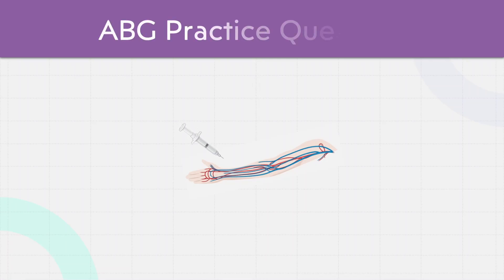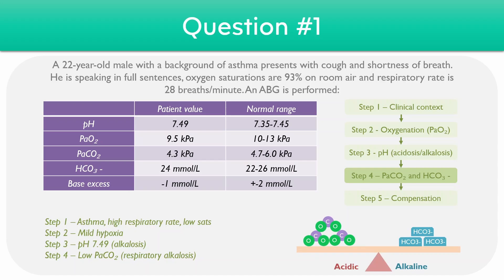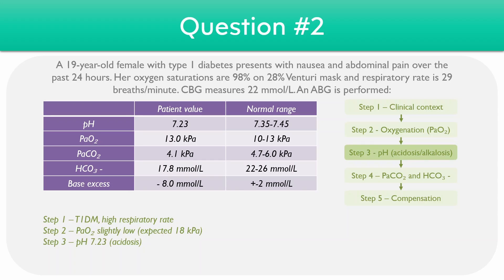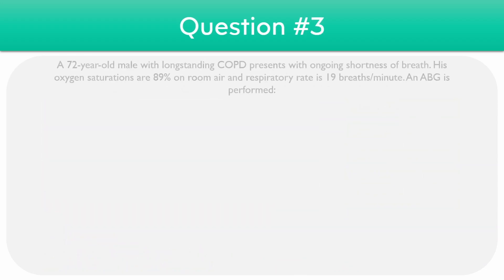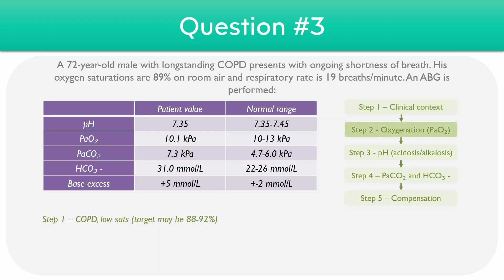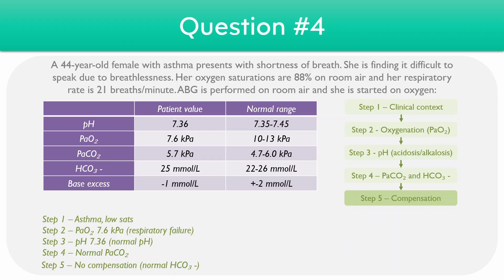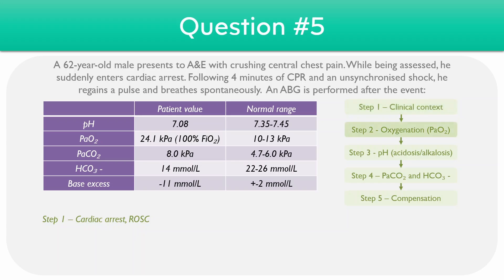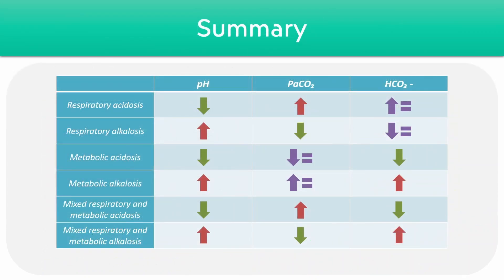Arterial Blood Gas (ABG) Quiz | 5 Practice Questions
An arterial blood gas (ABG) is a diagnostic test that measures the levels of oxygen, carbon dioxide, and acid-base balance in the blood. This video provides a series of five worked example questions for ABGs, with a particular focus on the different types of acidosis and alkalosis. It is designed to help medical students understand the content with animated figures.

0:00 Introduction
0:15 Question 1
2:10 Question 2
4:44 Question 3
6:41 Question 4
8:56 Question 5
11:10 Summary